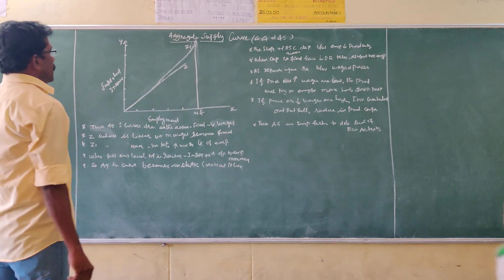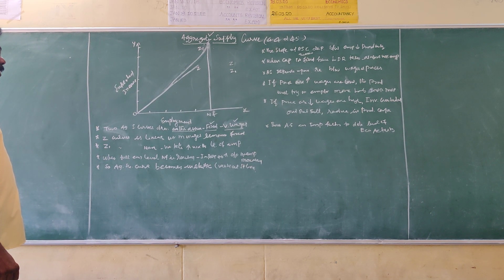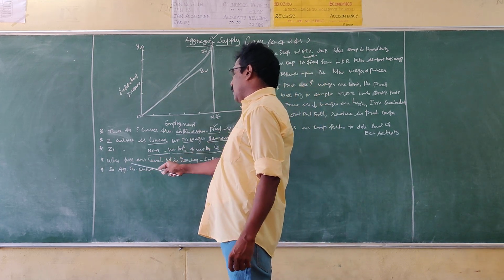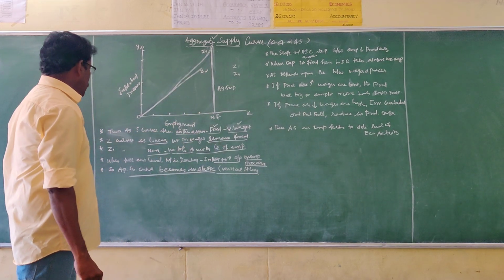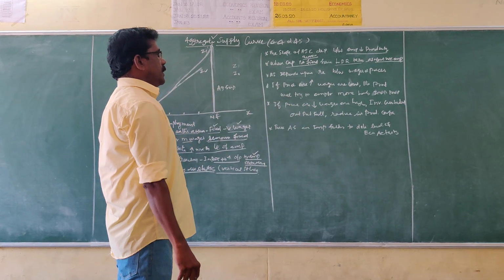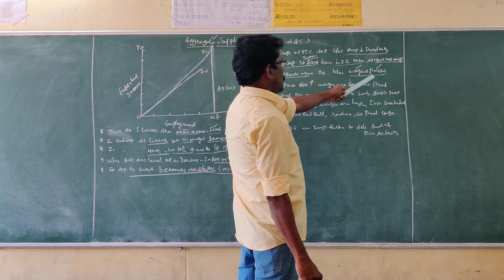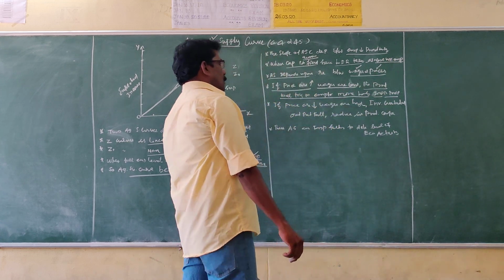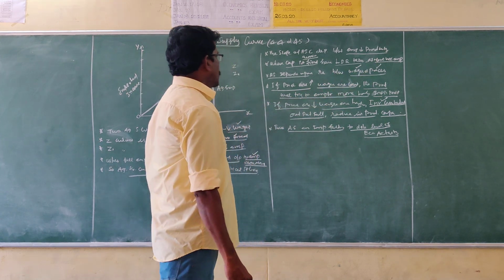Aggregate supply curves